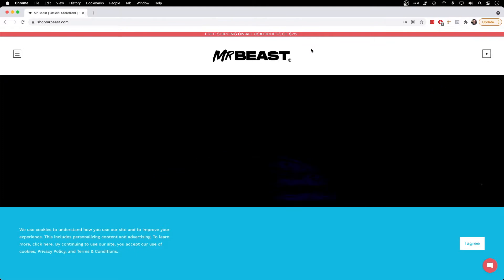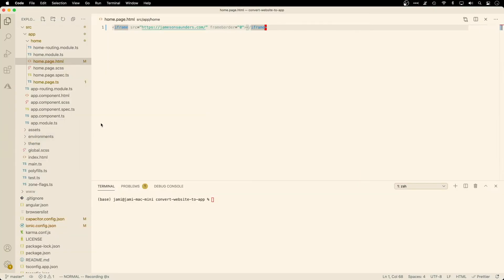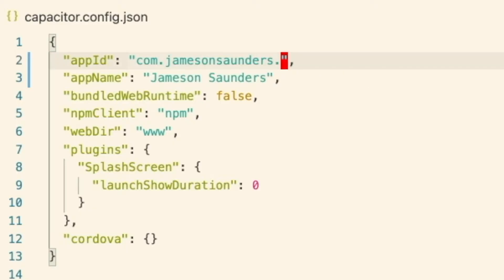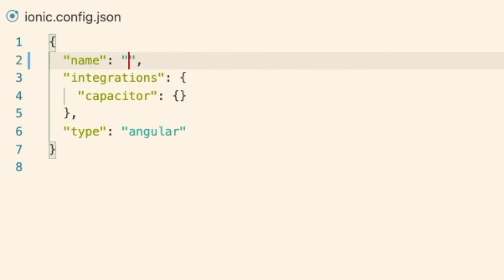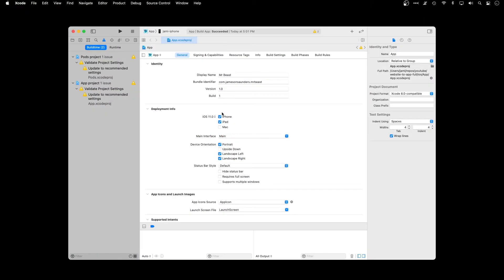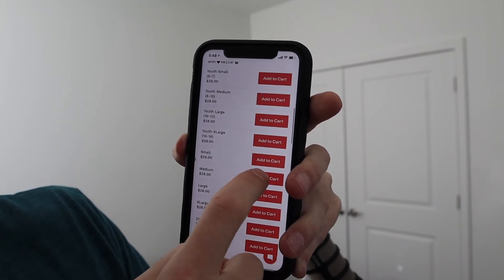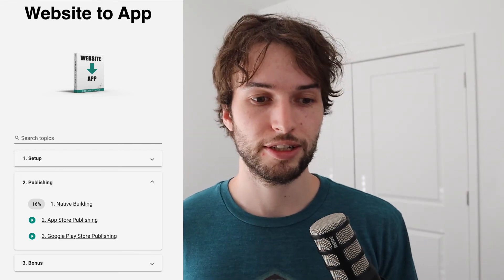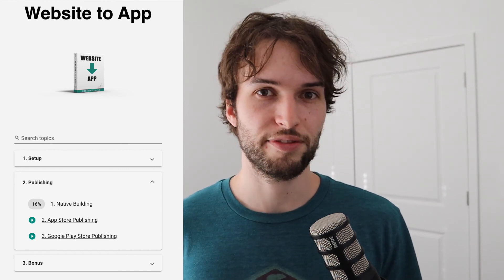App Developer Turns Mr Beast Website into App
Note that types of apps you can make with this app to website process are somewhat limited in that you can't use native functionality on the phone. That being the case, the best types of websites that work with this process are information-based sites.

This works with wix and wordpress sites. That means you can make your mobile app wordpress site dream come true, as well as your mobile app wix site.